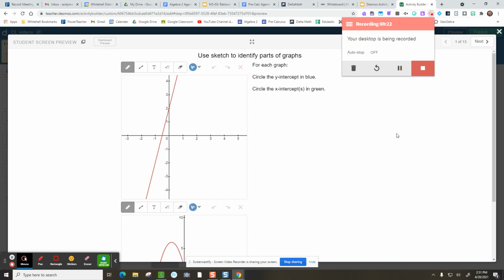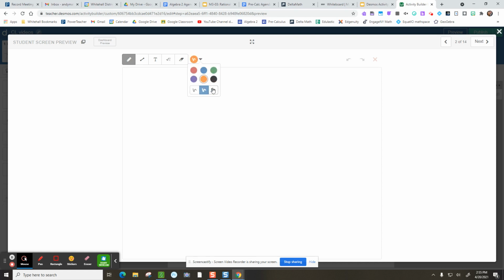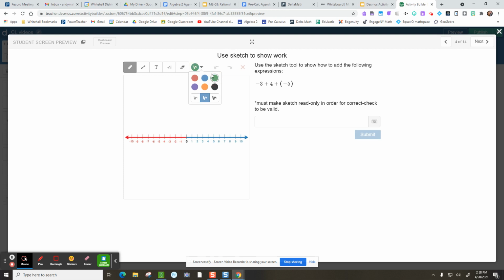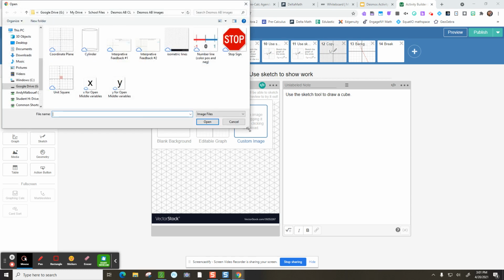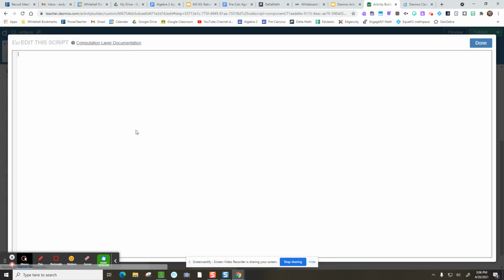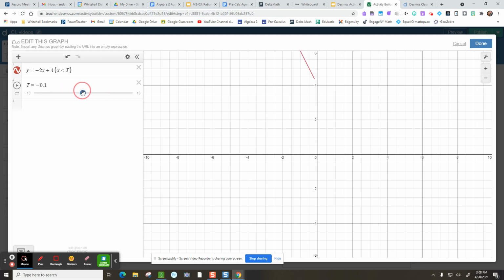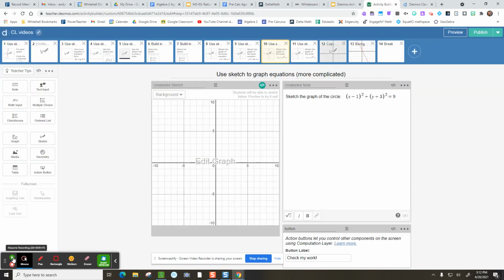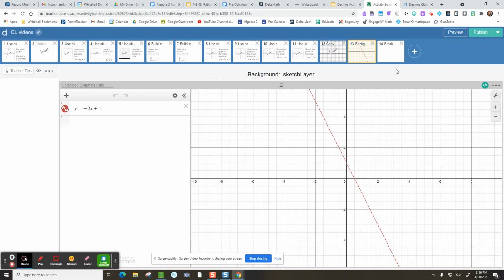Using the Sketch Component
How to use the sketch component to have students draw on it, showing their thinking.